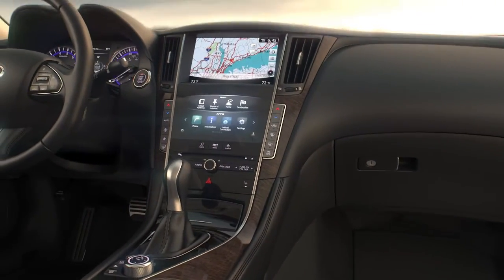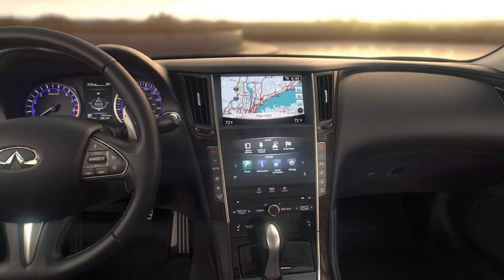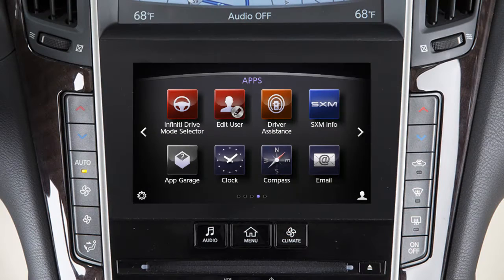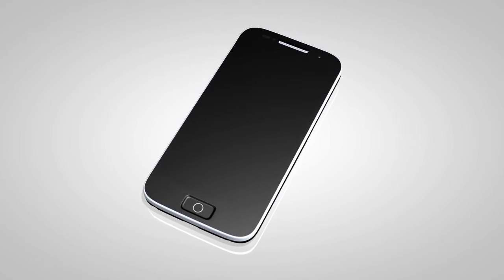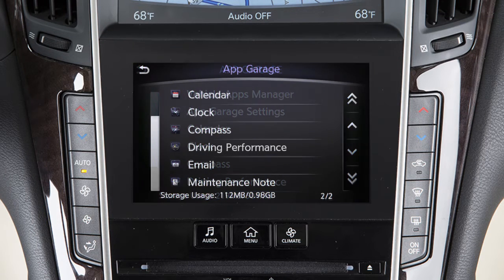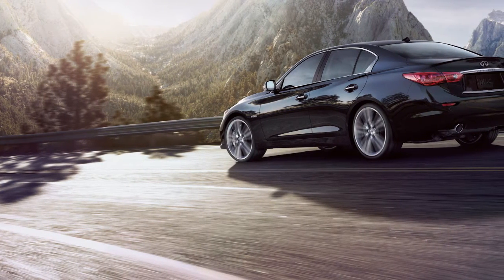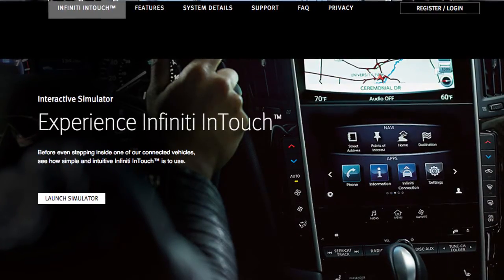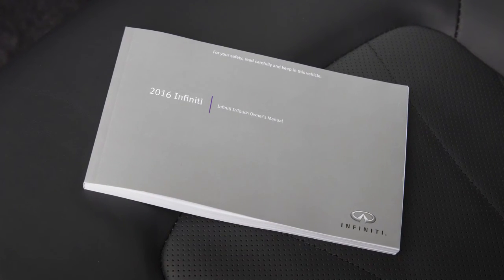2016 Infiniti Q50 - Infiniti InTouchTM Mobile Apps (if so equipped)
Infiniti InTouch TM gives you access to a wide variety of applications that can be controlled through the vehicle’s interface.

Laws in some jurisdictions may restrict the use of some of the applications and features, such as social networking and texting. Check local regulations for any requirements.

App availability and functionality varies based on whether or not your vehicle is equipped with a Navigation System. See your INFINITI InTouch Owner’s Manual for more information.

There are two types of applications you can use with Infiniti InTouch TM:
● VEHICLE APPS, which are either pre-installed or can be downloaded to the vehicle through the App Garage, and
● MOBILE APPS, which are a limited selection of popular smartphone-based application customized for in-vehicle use.

To access the App Garage for downloading vehicle apps:
● Touch APPS GARAGE, then
● VEHICLE APPS MANAGER

From here you can now install, uninstall or update vehicle apps for email, driving performance and much more. Touch APP GARAGE SETTINGS to manage app settings or customize shortcuts.

To use mobile apps with the system, your smartphone must be connected to the vehicle using Bluetooth for Android or USB for iPhone®. A User ID and password are required to use mobile apps and can be obtained from the Infiniti Owner’s Portal.

All available apps can be accessed in your vehicle by pressing the MENU button on the control panel and then touching the icon for the selected app.